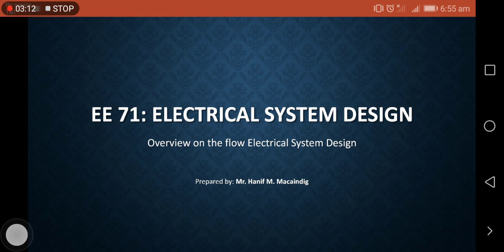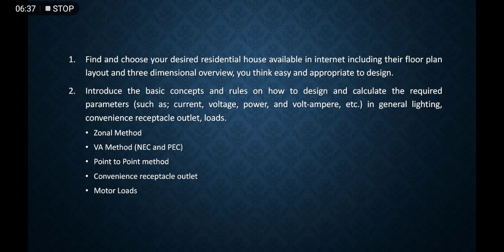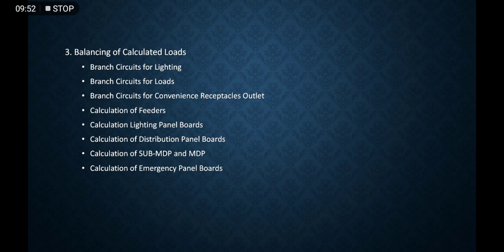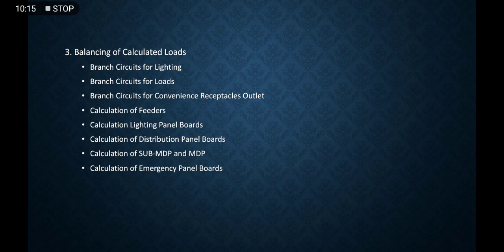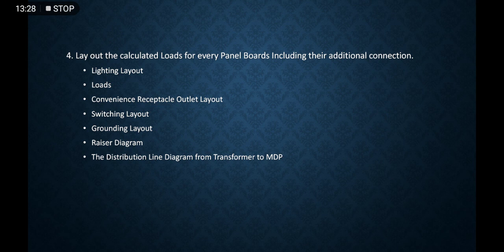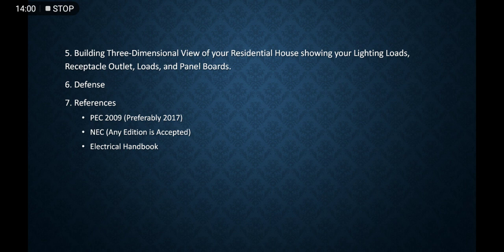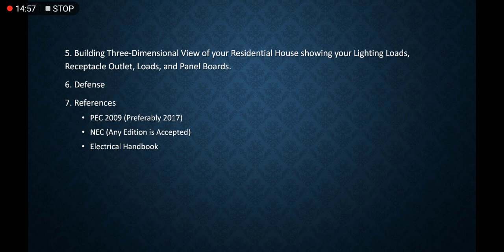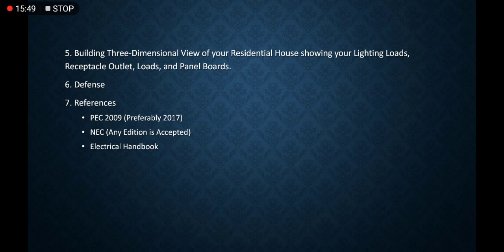EE 71 Overview on flow of Design